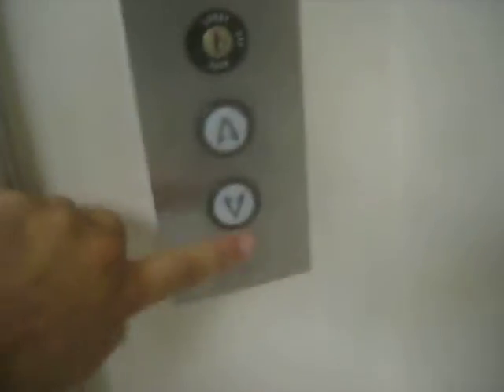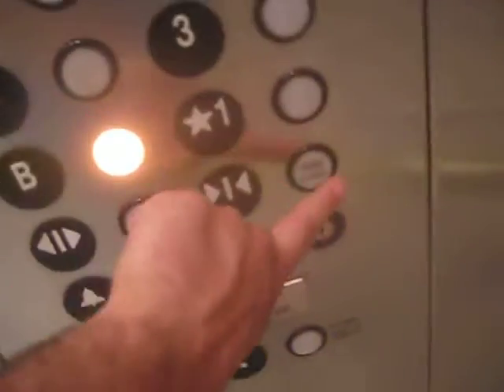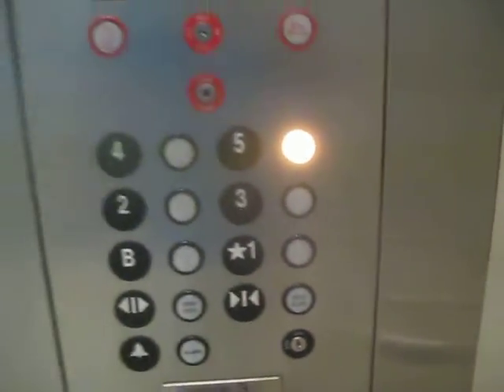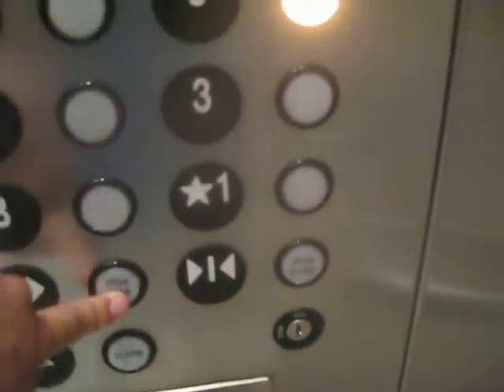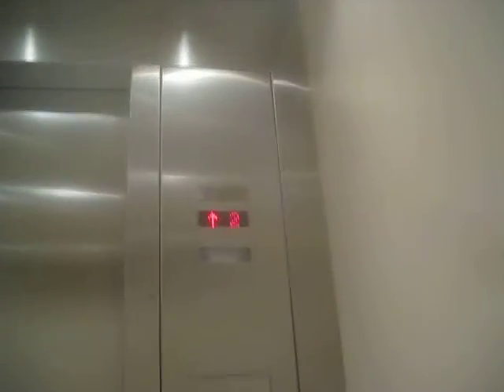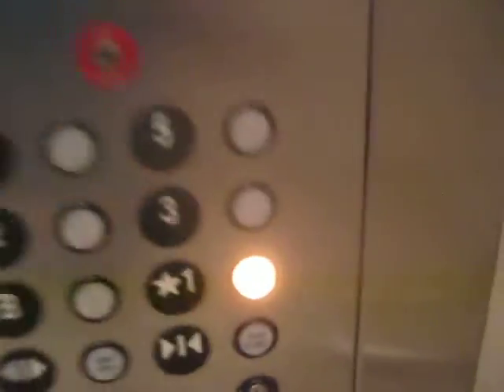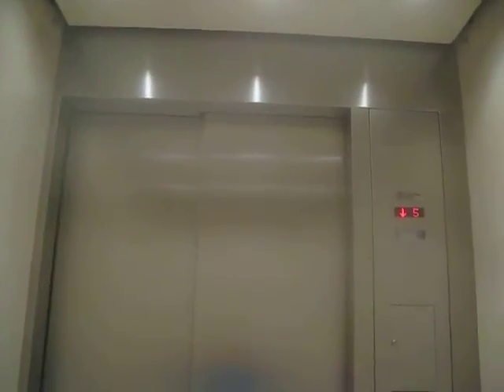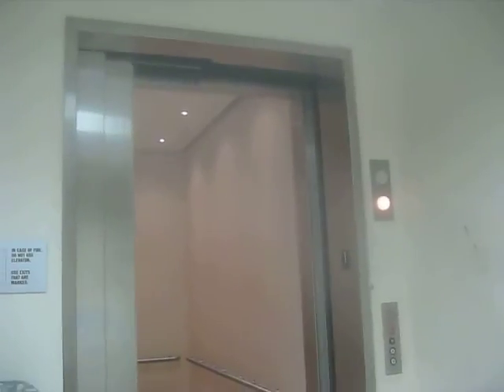Thyssenkrupp Traction Freight Elevator At Lookout Plaza II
Riding the freight elevator at Lookout Plaza II in Richardson TX